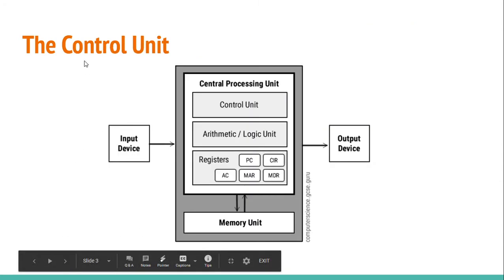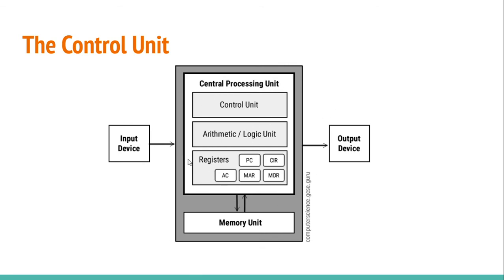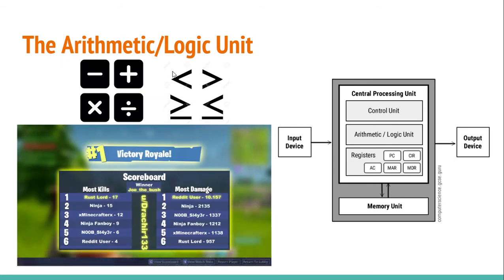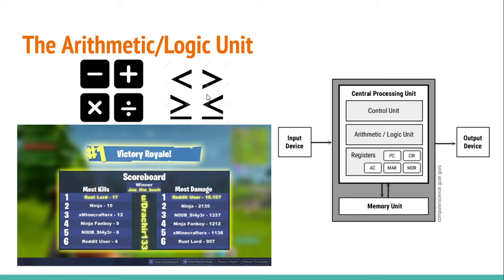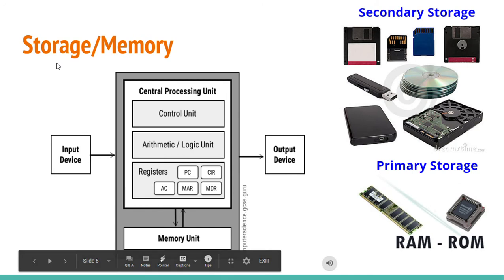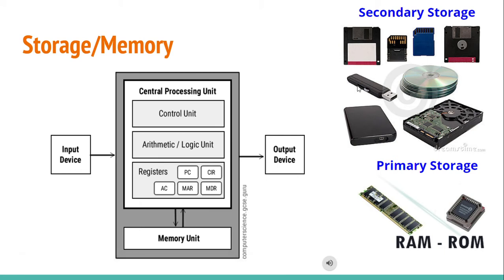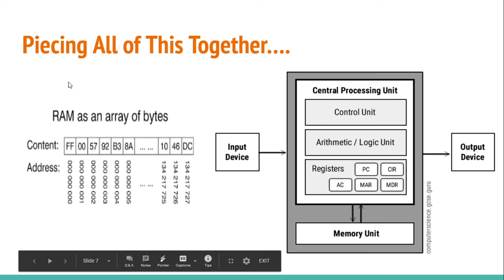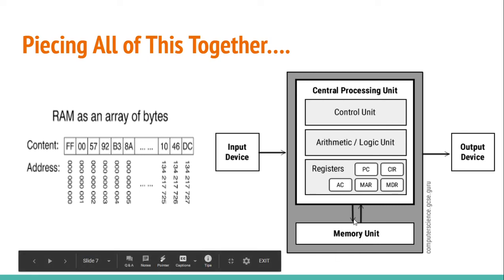How a Computer Works- Computer Video 3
Hello everyone! This is another computer video in the computer video series! In this computer video I talk about how  a computer works and the interactions of the CPU with the other parts of the motherboard. In the body a brain controls the functions that are carried out, similarly, in a computer the Centeral Processing Unit (CPU) controls the functions that are carried out within the computer. The CPU is a chip located on the motherboard (a flat board that allows power supply to reach things that are attached onto it, such as the cpu) and is,The CPU just process data it gets from different parts of the motherboard, it does not store data. . The CPU is split into two parts: the control unit and the arithmetic/logic unit.The control unit directs or controls  the rest of the computer system but does not carry out any unique functions of its own. Think of a GPS, for instance, all it does is takes the information you give it, makes meaning out of it, and gives the driver directions, similarly, the control unit takes information that is inputed in, makes sense of it and tells the other parts of the CPU what to do. Here is a computer drawing of what the CPU looks like and how it is split up. This unit is responsible for using mathematical operations, which is the arithmetic part of the unit, and it is responsible for comparisons. They can be comparisons between numbers, letters, or symbols and the conditions for the comparisons are equal to, less than, greater than, less than or equal to, and greater than or equal to. Also, it’s logic functions such as comparisons that allow the computer to carry out tasks such as determining who has won a game based on who has more points, or how many days left until your package is delivered. Computers in general have either primary or secondary storage. Secondary storage stores data that is removable from the computer and the data is permanent and it is usually in the form of a disk. On the other hand, primary storage or memory, which engages heavily with the CPU, is the computer’s main memory and stores data that is waiting to be processed by the computer. There are many different names by which memory goes by such as main memory (which I have already referred to), RAM (random access memory), or main storage. Also rimary storage, unlike secondary storage, is temporary and will only be accessible while the computer is using the certain program and primary storage is located on the motherboard and is not detachable. These are temporary storing locations and are located anywhere in the arithmetic/logic unit  that is convinent for data to be stored. Registers do not deal with memory but instead instructions and data and the control unit tells the registers where to send and for how long to hold the data or instructions. Registers are a special storing location because they compute arithmetic or logical funtions quicker than other storing areas. There are different types of registers that each have their own distinct role. For instance, an accumulator holds the answers to computations made; a storage register holds data that is going to be sent to the memory of the computer system; an address register has data regarding where certain instruction is kept in the memory; and finally the general-purpose register is just that, a register which stores many different things.When an input device (such as a keyboard, or mouse) tells the computer to do something, the control unit takes the instruction to the temporary memory then when the arithmetic/logic unit is ready, the control unit sends the instructions or data from the temporary memory (which acts as a buffer zone) to the ALU where an arithmetic or logic problem is done and processed and then the instruction is sent to main memory where the result of the computation done in the ALU is kept  until it is sent to an output unit (printers and monitors/screens).

The control unit finds the instruction that is put into main memory by using the instructions address. The computer also uses an instruction address in the ALU during computations. For instance the ALU may say that the data with address number 5 have to be multiplied with the data with address number 2. Anyway, this whole process is called the Machine Cycle and each step happens very quickly so it seems that they are all happening simultaneously and delivering the result.
I hope you enjoyed this video and learned all about how the computer works! If you liked this kind of computer video, then go ahead and check out previous computer videos and catch some of the following ones in this computer video series! SUBSCRIBE and CLICK THE BELL TO GET NOTIFIED when I post future videos and comment down below about any questions you may have on this video or ideas for future videos (it can relate to any academic interest) and I will try and make it happen!